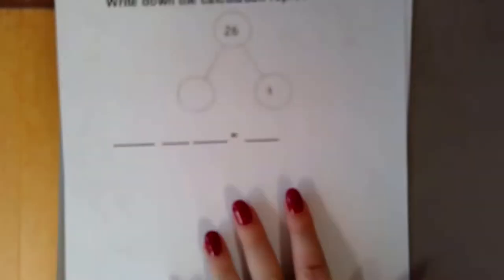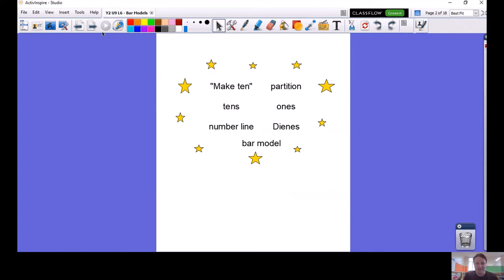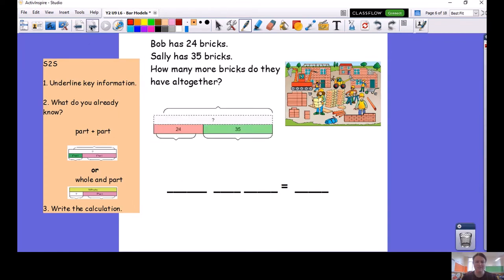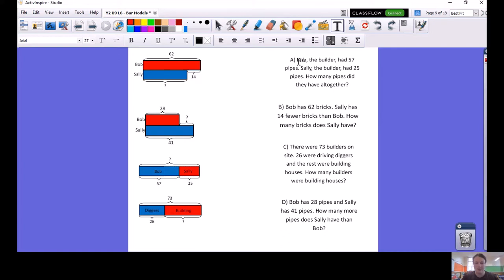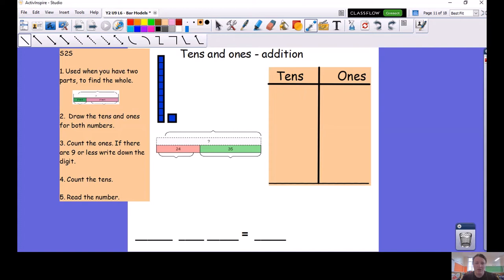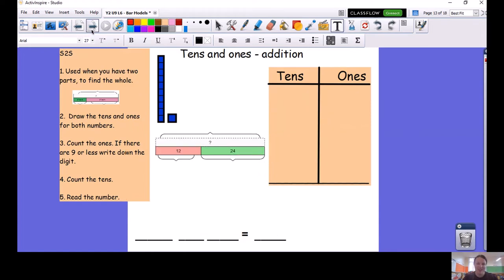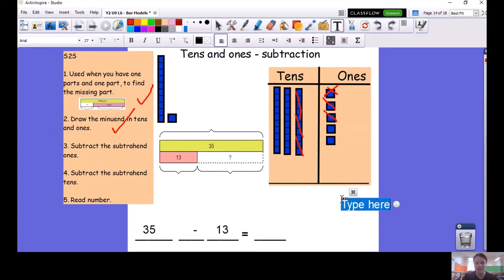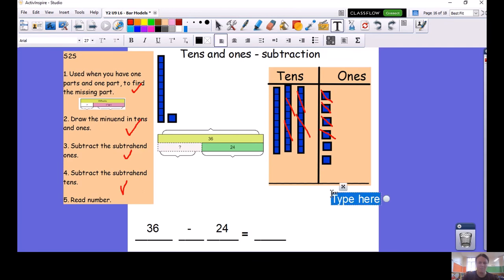Maths Lesson 6